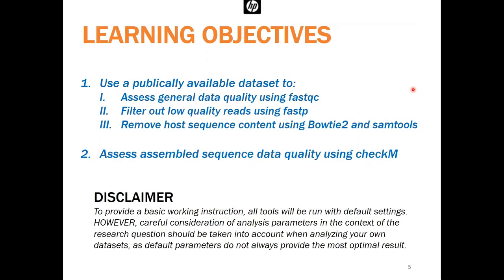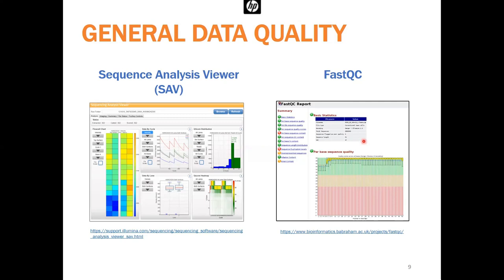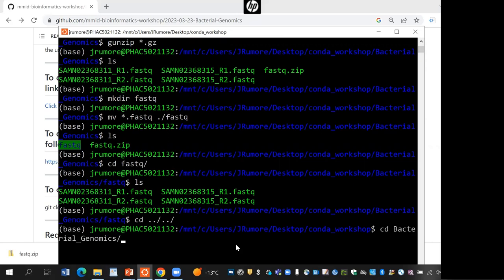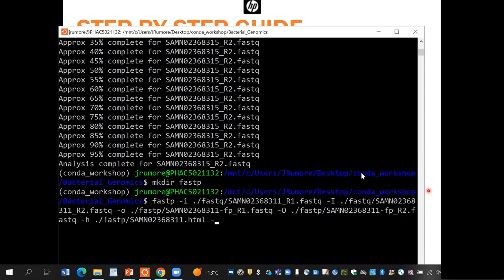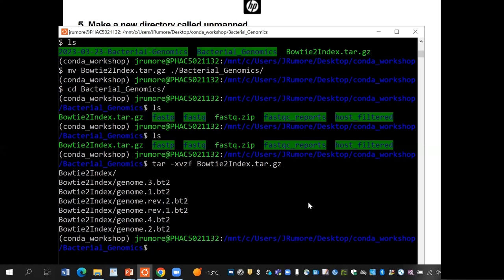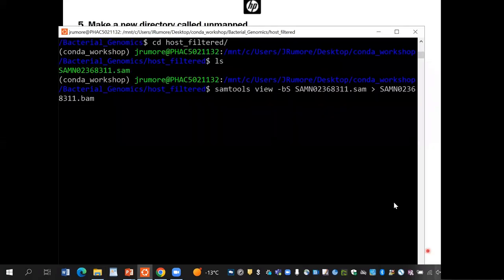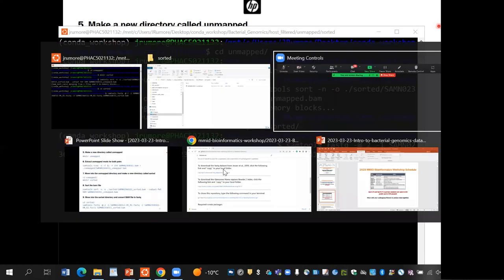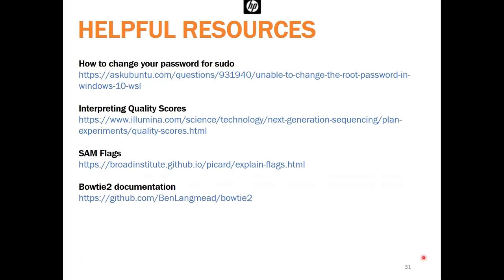MMID Bioinformatics Workshop - 2023-03-23 Introduction to Bacterial genomics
INSTRUCTOR
Jill Rumore
Biologist / Ph.D. candidate
Surveillance, Outbreak Detection and Response, Division of Enterics, Public Health Agency of Canada
Medical Microbiology and Infectious Diseases, Rady Faculty of Health Sciences, University of Manitoba

BACKGROUND
Jill has been a Biologist with the Public Health Agency of Canada since 2014 and is in her 4th year of Ph.D. studies at the University of Manitoba in the Department of Medical Microbiology and Infectious Diseases. She is supervised by Drs. Natalie Knox and Celine Nadon and her research project is focused on developing an end-to-end metagenomics-based pipeline for rapid detection of bacterial foodborne pathogens in foods and clinical specimens. She routinely works in conda to conduct her research and has considerable experience with computer coding languages BASH and R.

WORKSHOP
This workshop will provide demonstrations and exercises for performing basic bioinformatics analysis of bacterial genomic data as it pertains to quality control and data preprocessing, which are critical to obtaining high-quality data for downstream data analysis. Specifically, we will assess general data quality using FastQC, filter low quality reads using fastp and remove host sequence content using a combination of Bowtie 2 and samtools. We will also explore the use of checkM to assess the completeness and contamination of bacterial genome assemblies.

Workshop materials are available in our GitHub page:
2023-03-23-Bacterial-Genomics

mmid-bioinformatics-workshop.github.io

MMID Bioinformatics Workshop Series aims to teach basic coding languages BASH and R to empower participants with the freedom and flexibility to manage their own datasets.